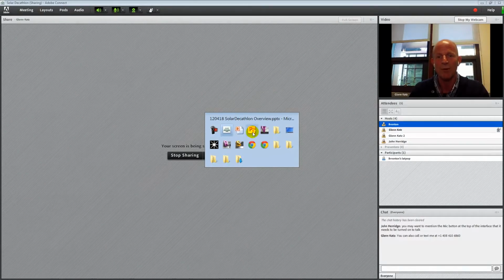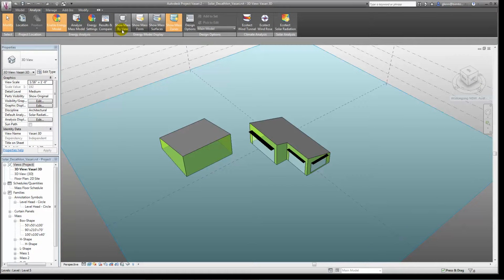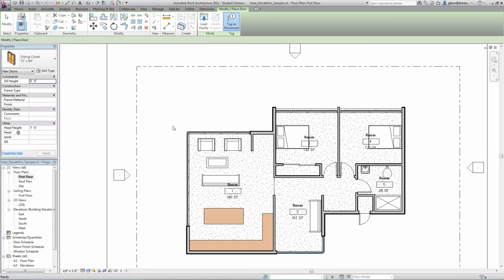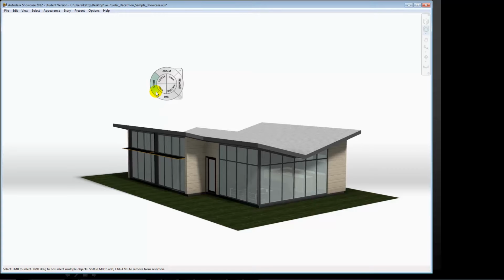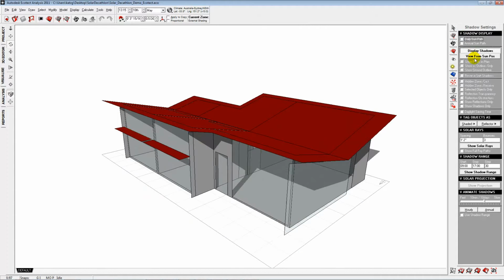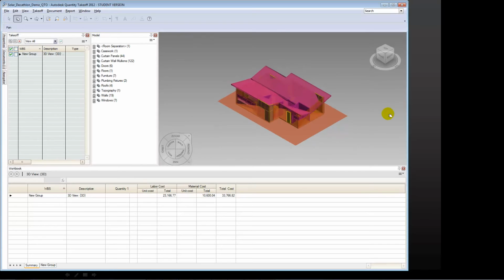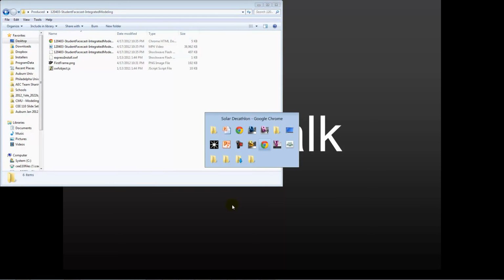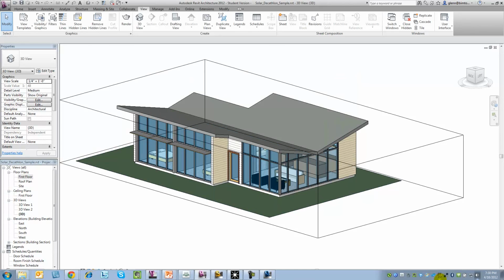Autodesk Building Design Suite - Solar Decathlon Workflows and Tools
Tutorial Autodesk